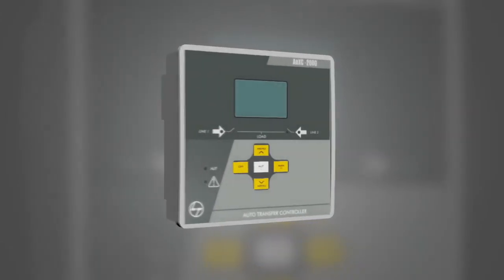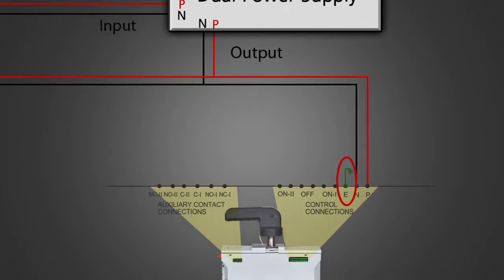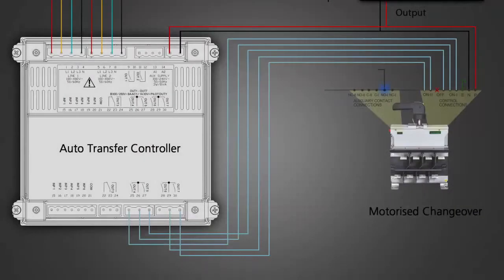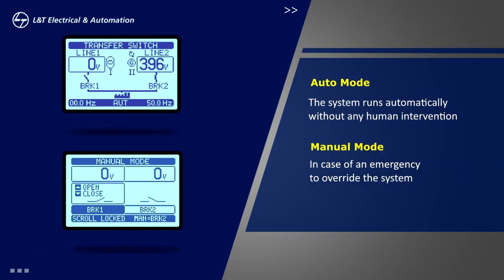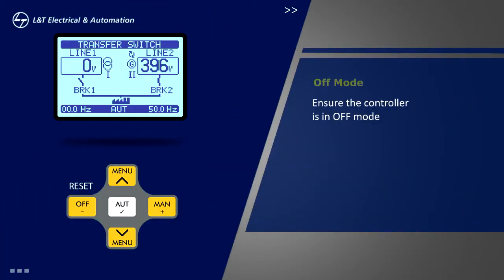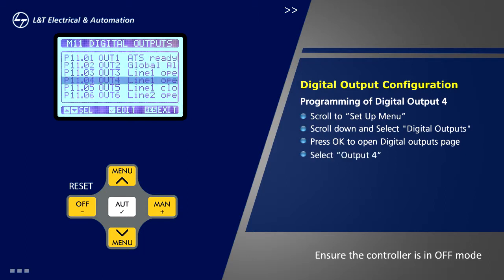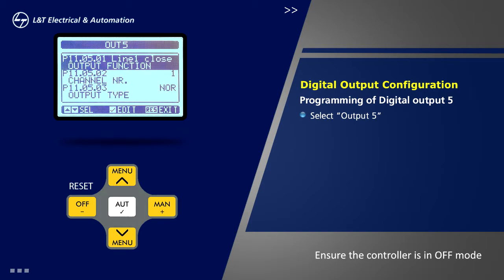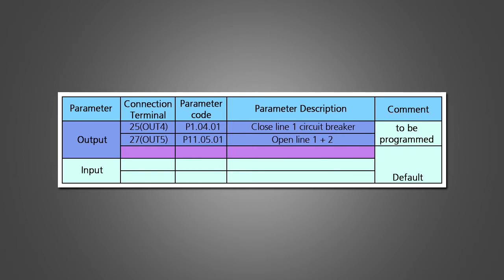Auxc2000 Motorized Change Over switch connection& parameterization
The AuXC-2000 control unit has been designed to offer stateof-
the-art functions for automatic transfer switching applications between
two three-phase sources, both utilities or generators. Built with dedicated
components and extremely compact, the AuXC-2000 combine the
modern design of the front panel with practical installation and LCD screen
that provides a clear and intuitive user interface.
Auxiliary supply : 100-240 VAC 50/60 Hz.
128x80 pixel, backlit LCD screen with 4 grey levels.
5 keys for functions and setting.
4 LEDs for plant synoptic (source line and breakers status).
2 LEDs for alarm presence and AUTO mode active.
5-language text for measurements, settings and messages.
Advanced programmable I/O functions.
High accuracy TRMS measurement.
Line 1: 3-phase + neutral voltage reading input.
Line 2: 3-phase + neutral voltage reading input.
Switching between line-to-line, line-generator or generator-generator.
Control of motorized circuit breakers, motorized changeover switches,
or contactors.
Management of automatic test for generators with emergency and
rotation.
Control of voltage source for three-phase, two-phase or single phase
systems.
Control of phase-phase and / or phase-neutral voltages.
Controls of undervoltage, overvoltage, phase loss, asymmetry,
minimum frequency, maximum frequency, with independent enabling
and time delay.
Voltage thresholds with programmable hysteresis.
6 programmable digital inputs (negative).
6 + 1 digital outputs:
- 6 relays with NO contact 8A 250VAC
- 1 relays with changeover contact 8A 250VAC
Storage of the last 100 events.